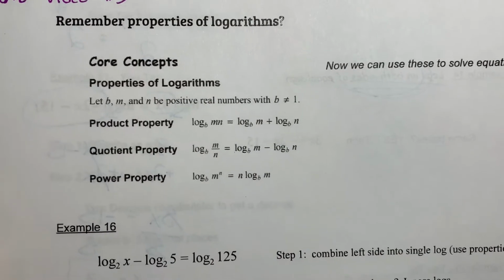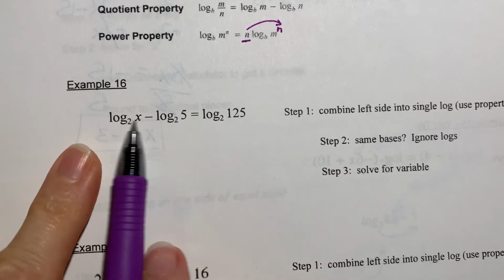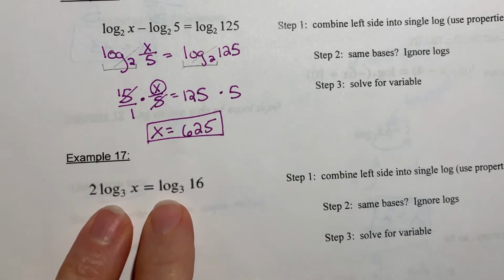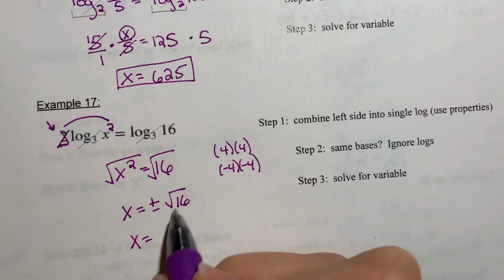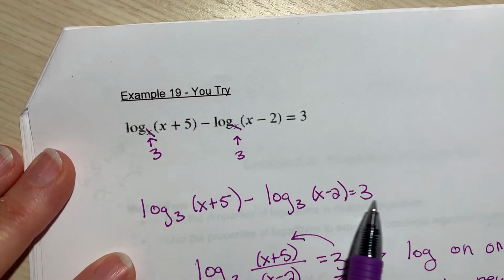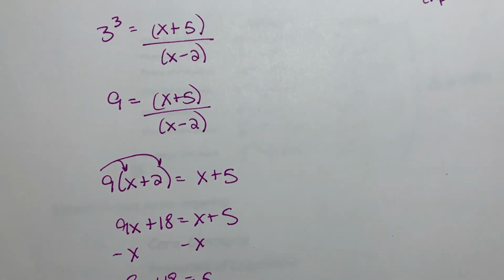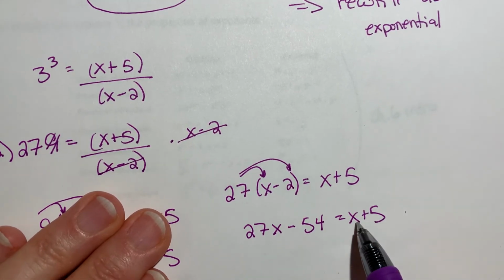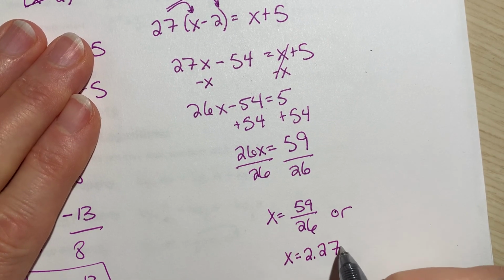Alg2 Ext 6.6 video #3